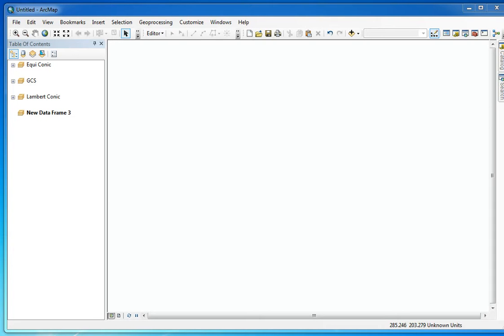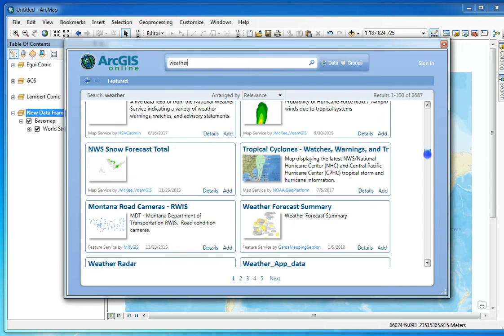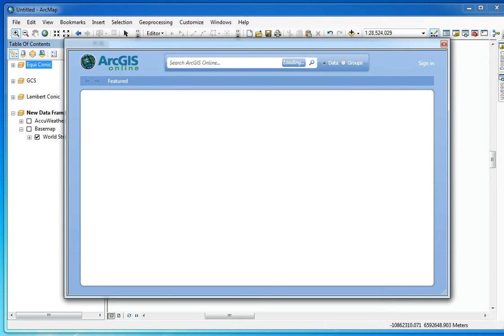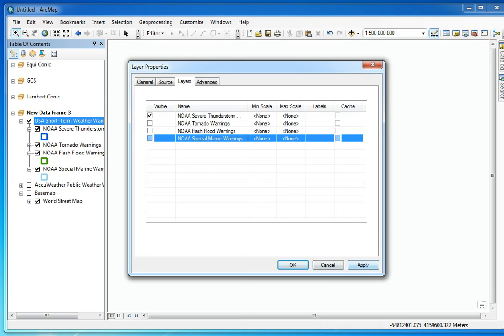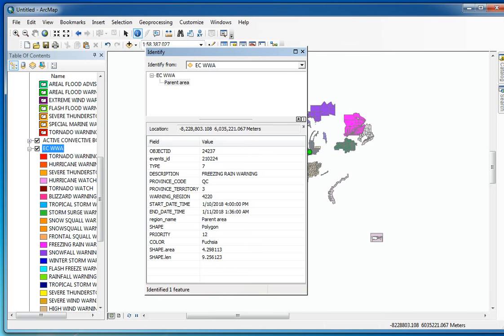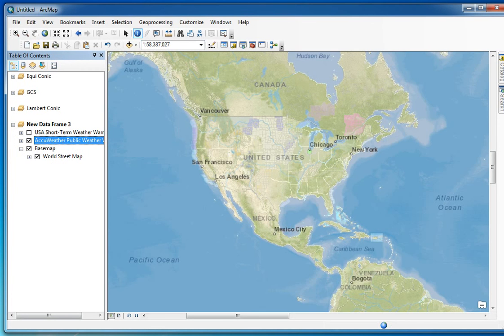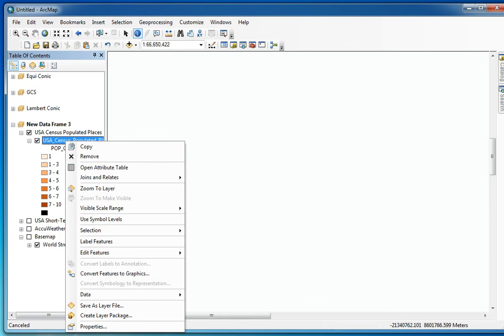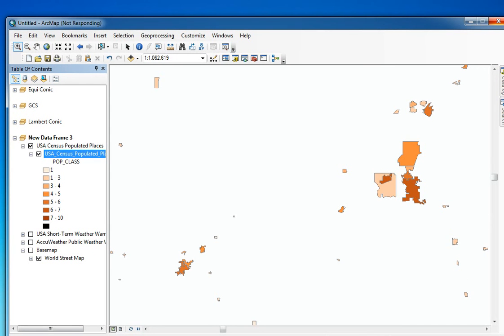GIS245 Price 1 - Step 40 Online data -Streaming